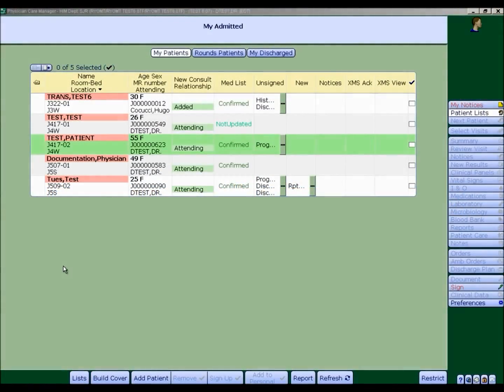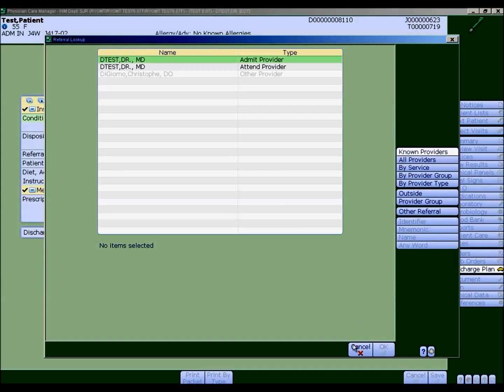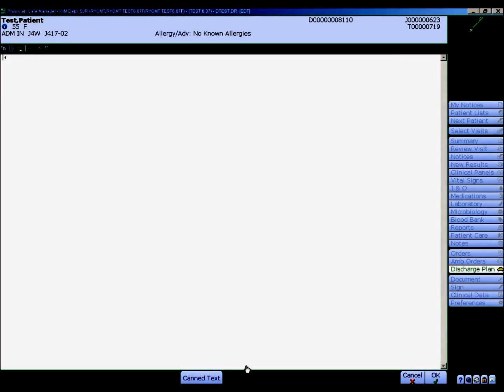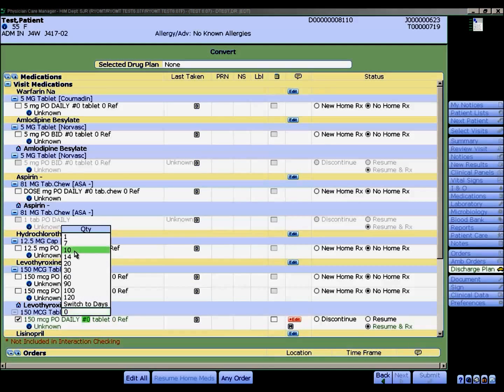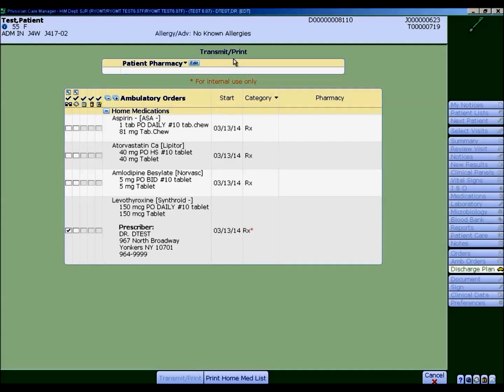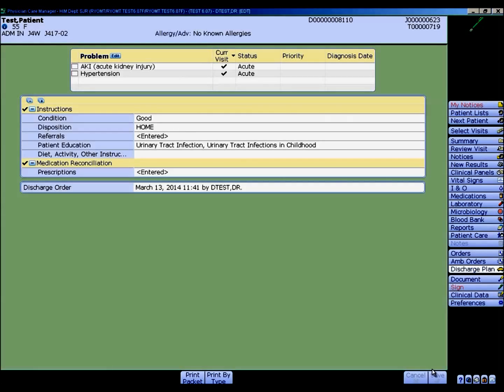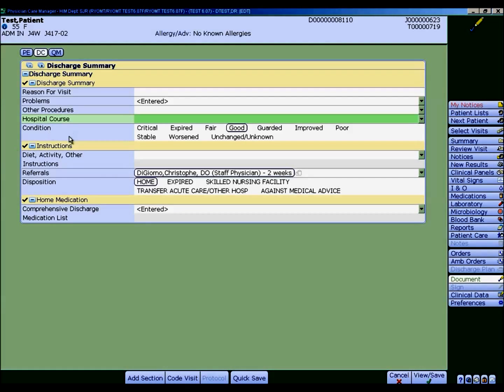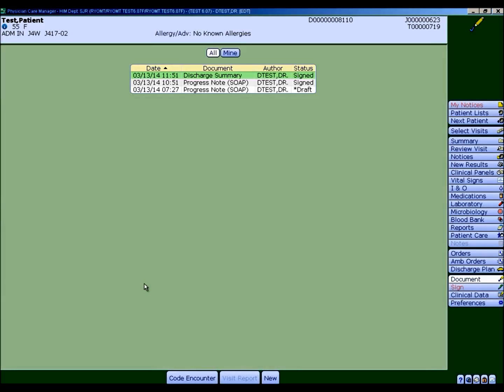Discharge Instructions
Each year more than one million serious medication errors occur in U.S. hospitals.  C.P.O.E. helps to reduce the chances of errors happening.
PATIENT SAFETY Our #1 Goal at St. John's Riverside Hospital.